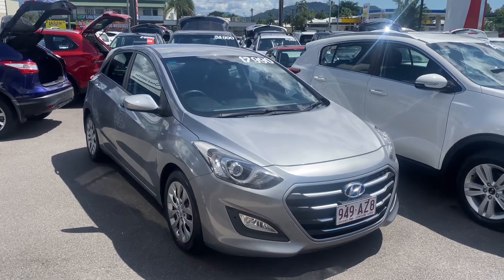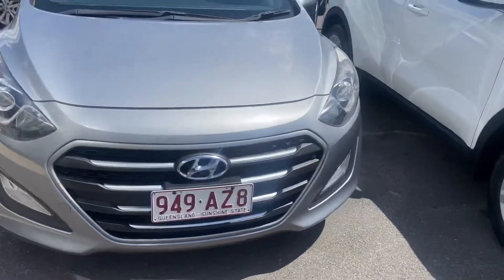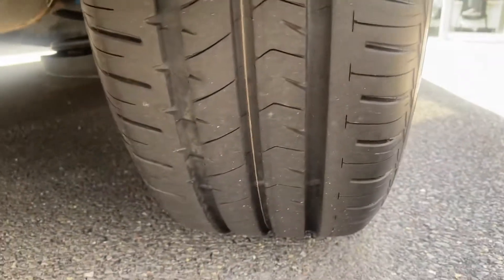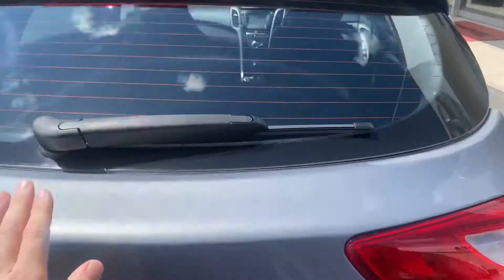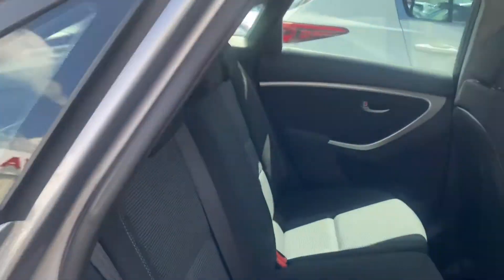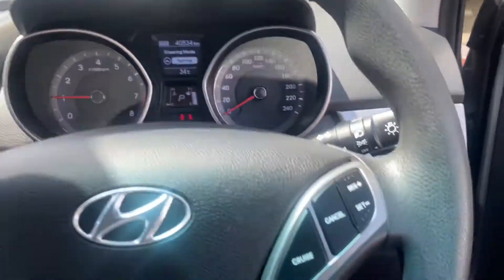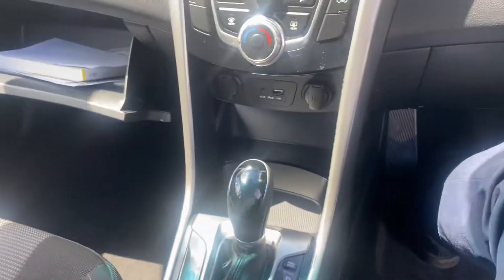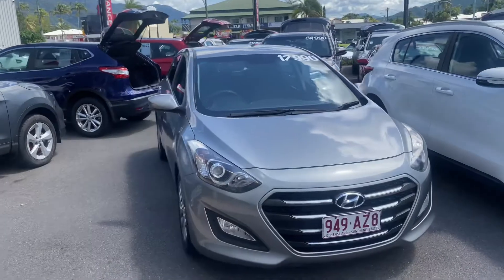2015 Hyundai i30